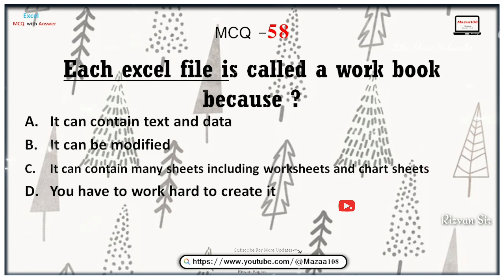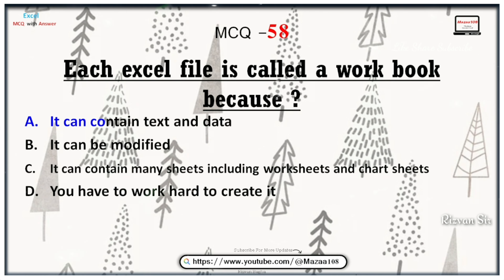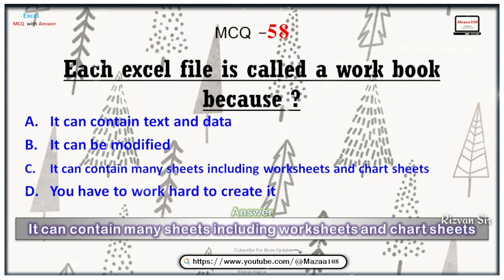Each excel file is called a work book because , Excel MCQ 58 , Most Important MCQ 58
📊 What's Included:

🔍 In this video, we've created a series of thought-provoking MCQs and it Is Helpful For Students For Learning Better About Excel In Computer Sector for Computer Related Exam, Job Interview and Entrance Test and Government Exam and For All Competitive Exams. and cover a wide range of Excel topics, including:

gk series excel mcq,
general knowledge mcq for competitive exams,
latest general knowledge multiple choice questions,
latest gk questions for competitive exams,
basic computer knowledge mcq for competitive exams,
most important excel mcqs of computers,
most imp excel mcq for competitive exams,
most imp excel mcq for upsc exam,
most important excel mcq for competitive exams,
most important excel mcqs for ppsc,
most imp excel mcq for upsc,
most imp excel mcq for upsc prelims,
most imp excel mcq for upsc in english ,

♫Music ♫ Sound :  -  Liquid Time, Aakash Gandhi

• ©Mazaa108™ - 2023